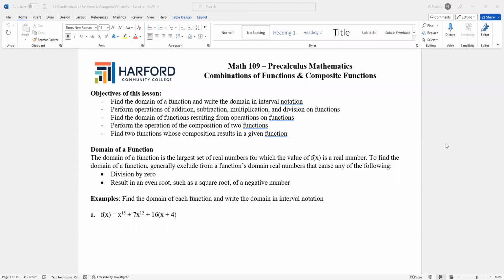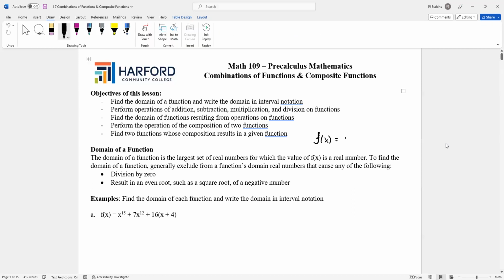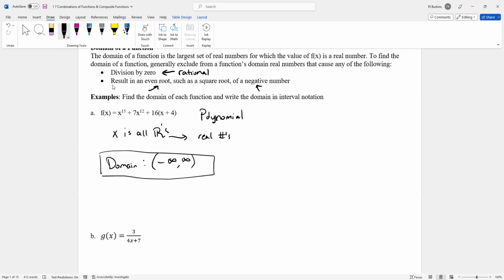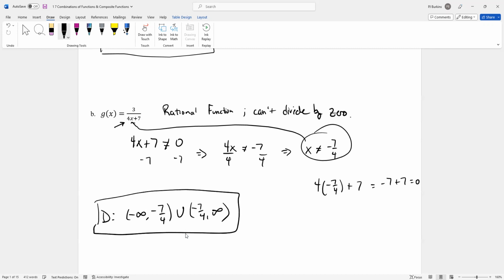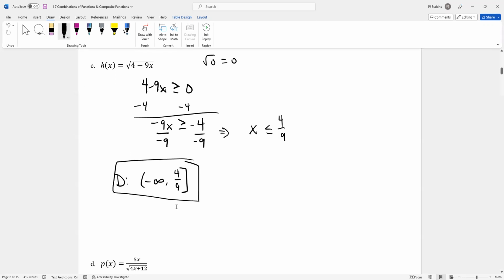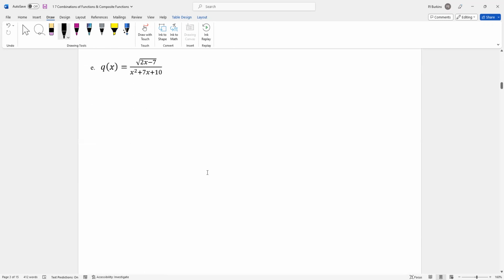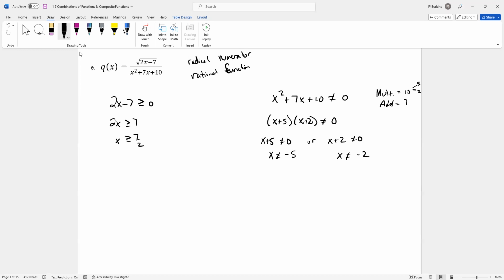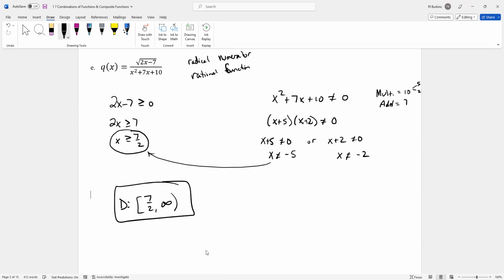1 7 1 Combinations of Functions & Composite Functions